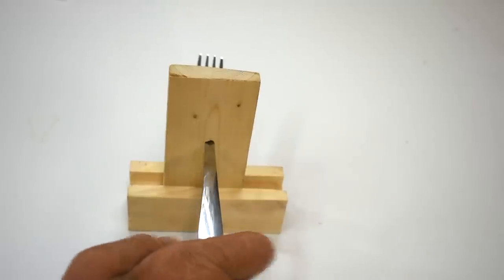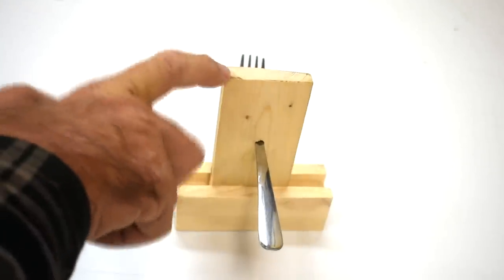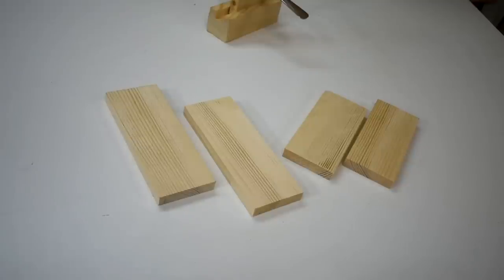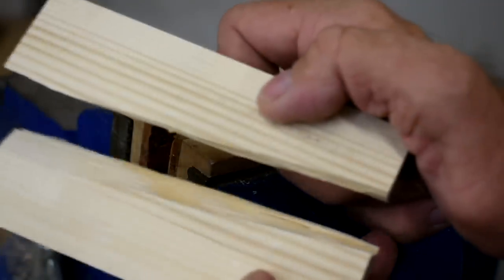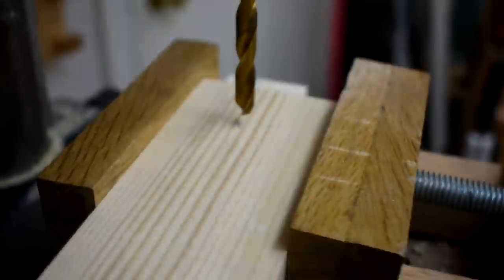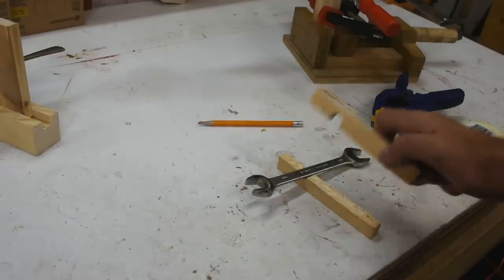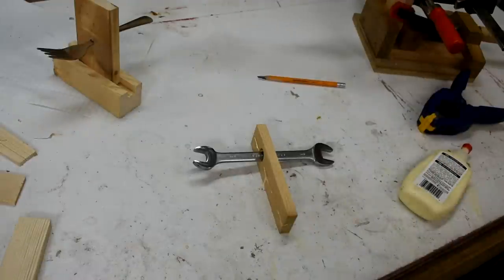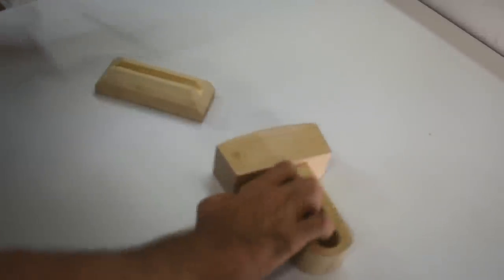Impossible - Putting a Fork in Wood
This is an easy project that does not take long to make. When your finished you friends will keep guessing on how it was made, unless they watch the video. I have one on my desk and people walk by and don't understand. With good skills and materials you can make one too.